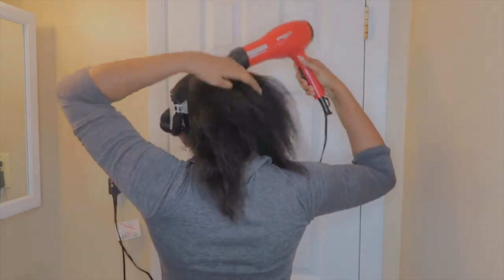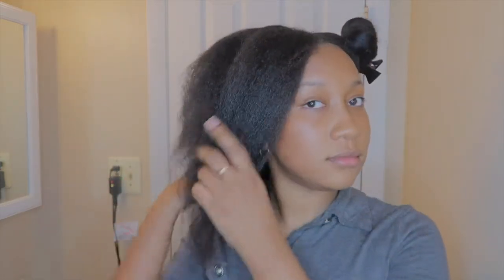RED BY KISS DETANGLER 2000 REVIEW || How To: Blow-Out And Trim Dry Natural 4C Hair.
Here’s a quick video of me blowing out my natural 4c hair and giving it a mini trim all while giving you guys a review on this hair dryer! 3 in 1 I know right!!

Red by Kiss Blow-dryer

This video is particularly for Type (4) Naturals, including 4A, 4B, and 4C; however, This video can also be useful for those with other curl/hair types including Types 2, and 3. I will be happy to answer!